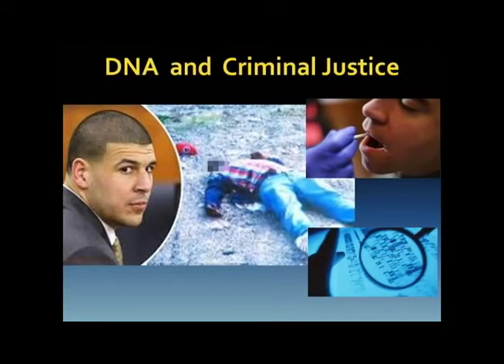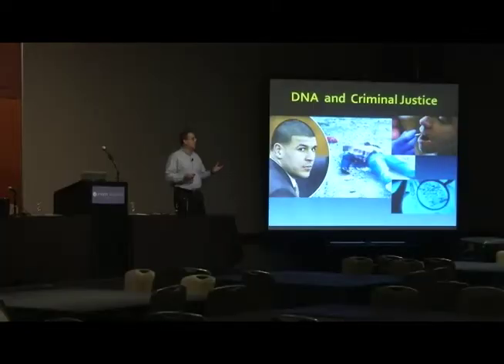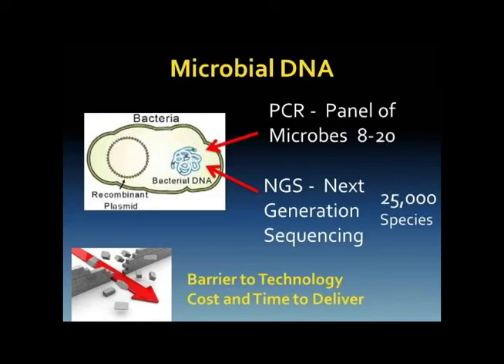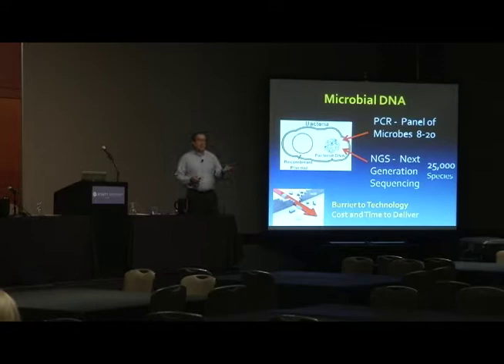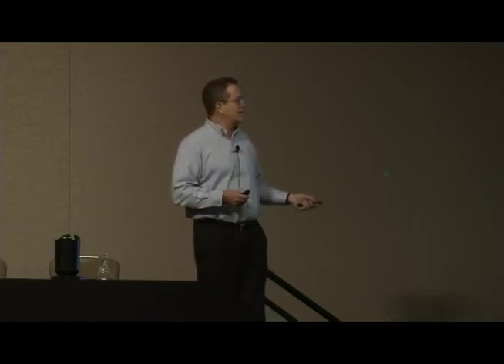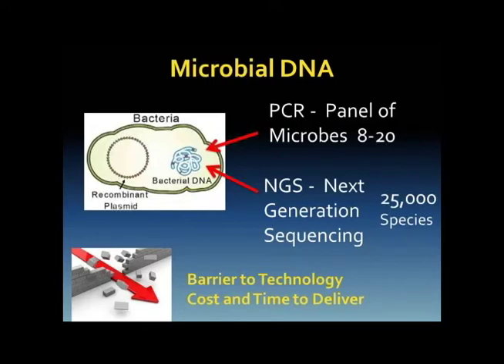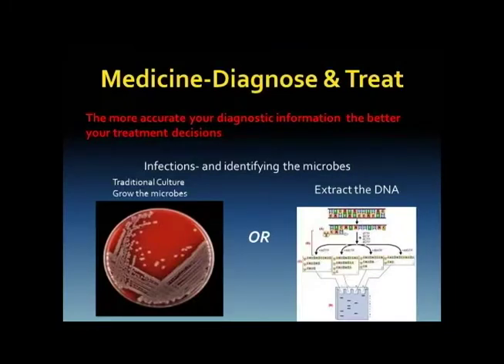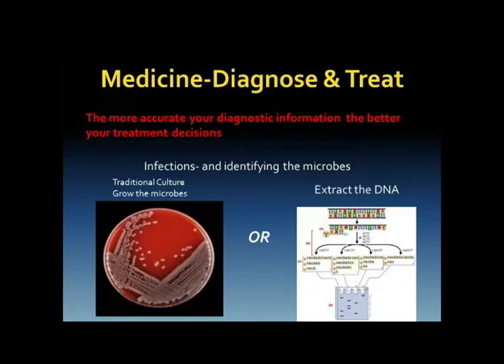PathoGenius Lecture: DNA Sequencing vs Traditional Cultures (1 of 6)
Rick Martin presents on PathoGenius at the Midwest Podiatry Conference (2016). In this segment he introduces the technology behind Next generation Sequencing (NGS) for accurately identifying bacteria and fungi in chronic infections.